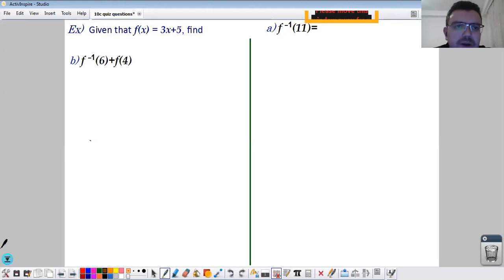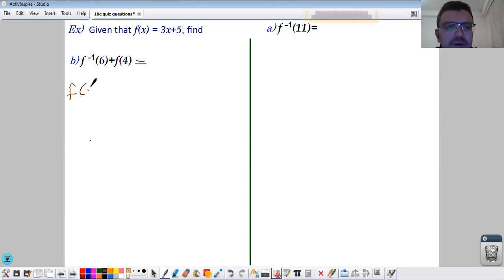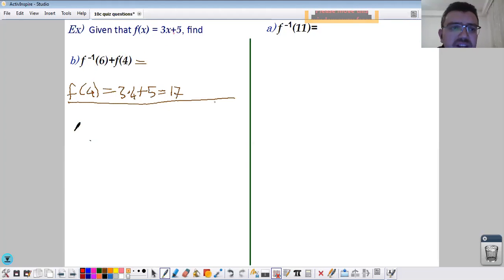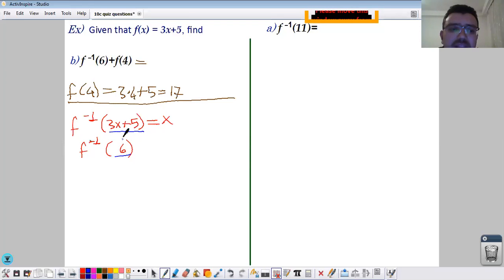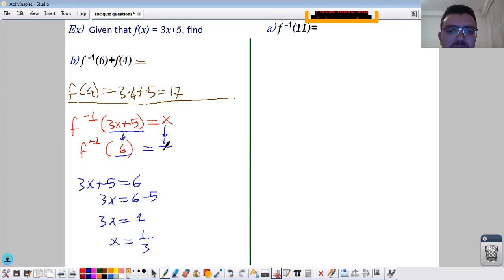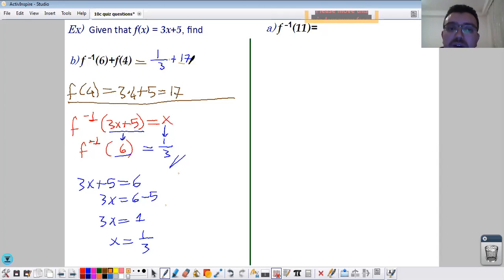gr10 Finding Results for The Inverse of a Function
➡️If you want to find videos for everything and don't want to search a lot check my site